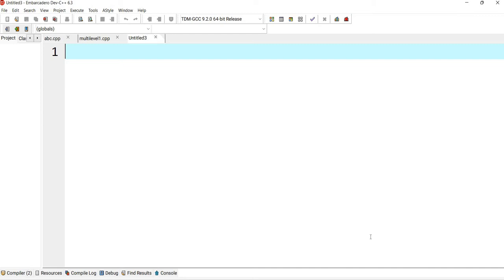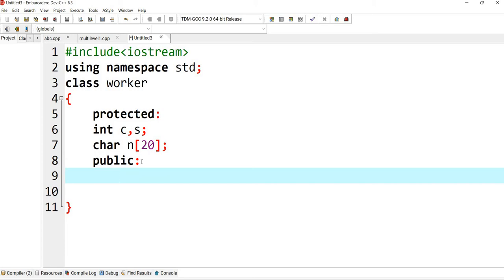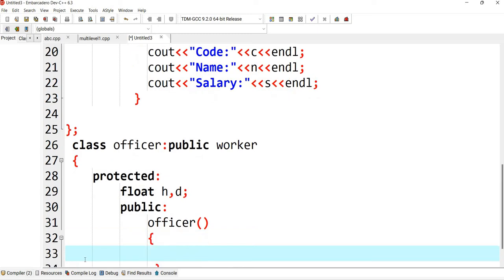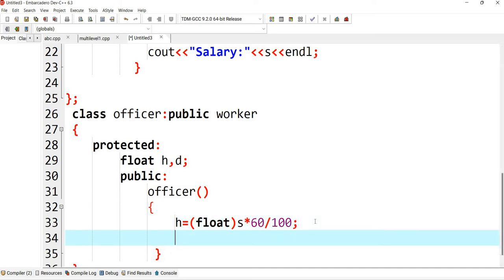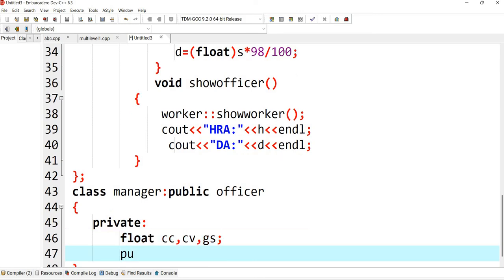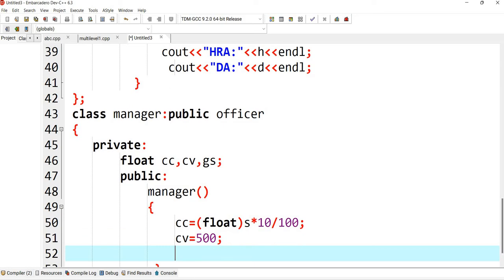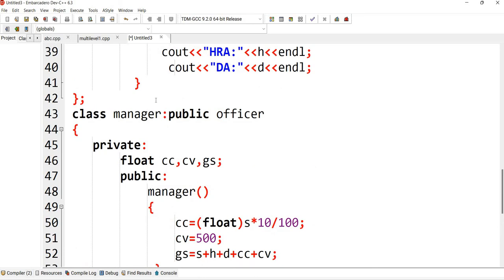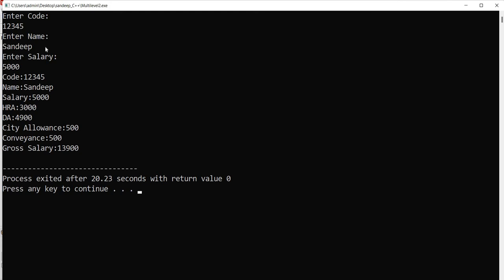Multilevel Inheritance | using C++ | Using Constructor